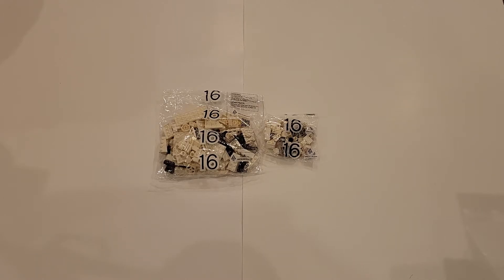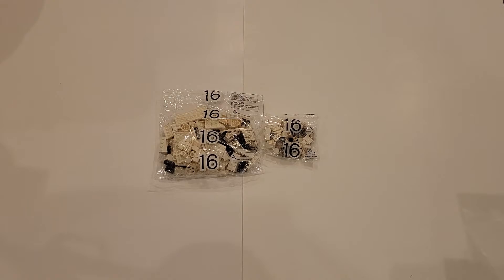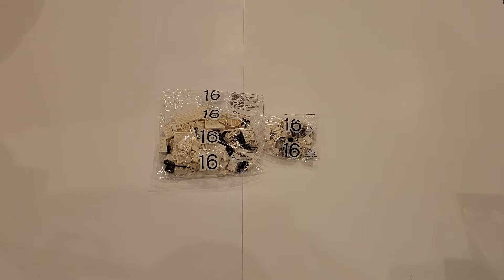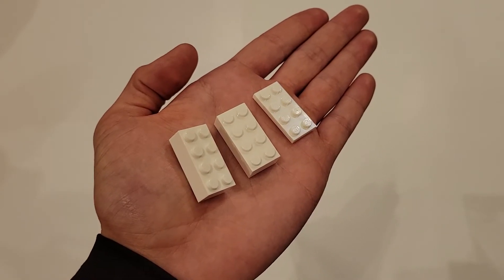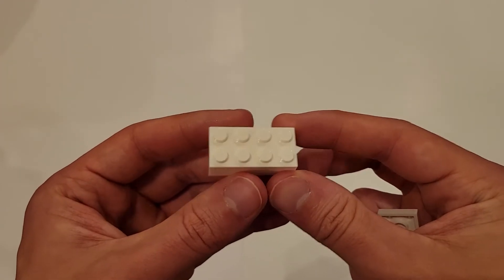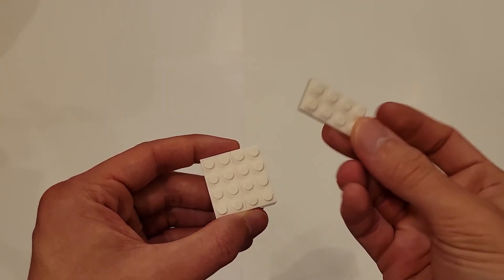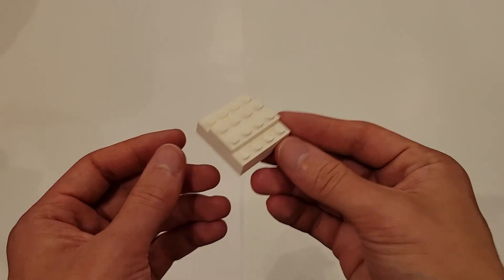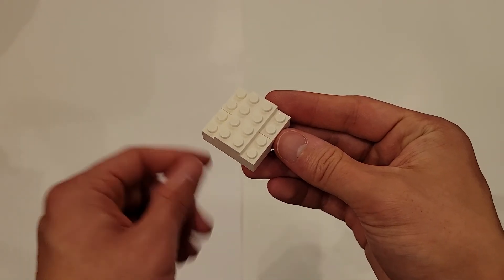FLL Cargo Connect Bag 16 Building Instructions (2021/2022 Game)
In this video, I build Bag 16 (innovation project model) of the FLL Cargo Connect building instructions to provide a visual and walk through of building the mission models.